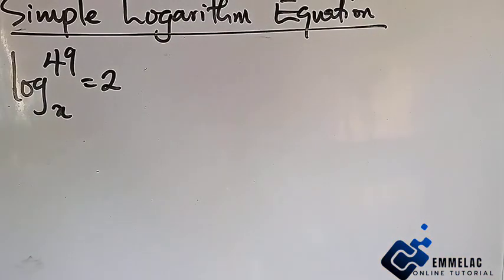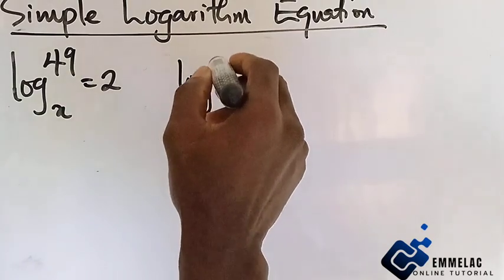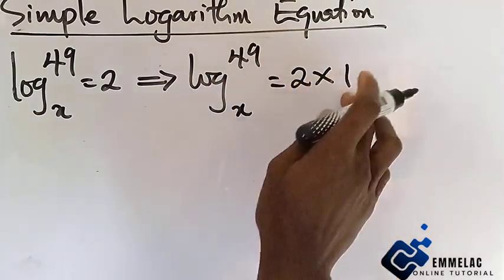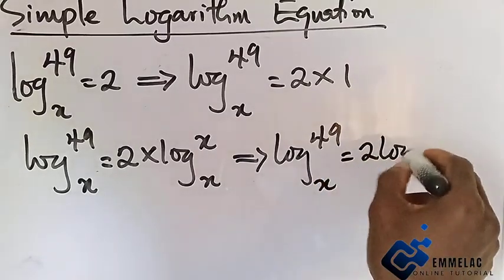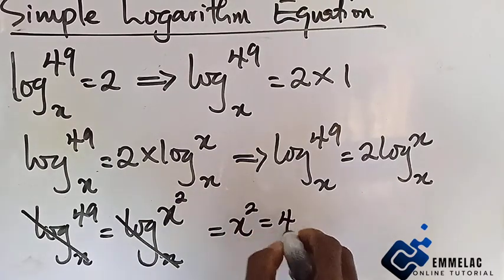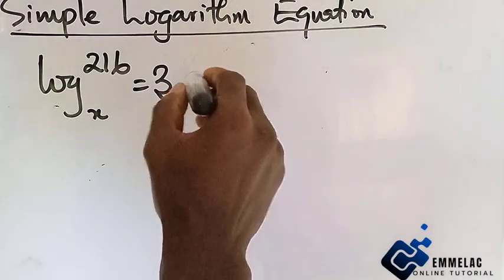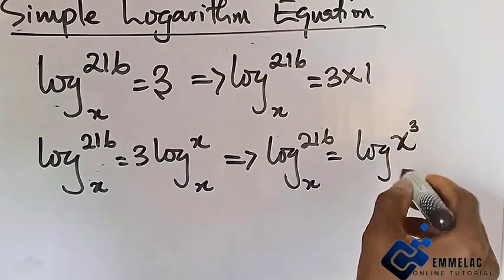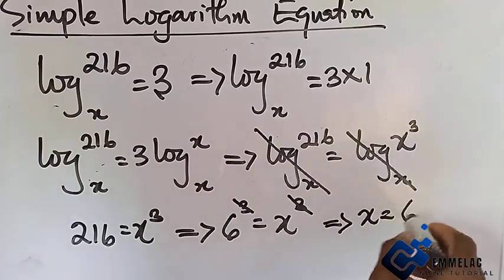How to Solve for the Unknown Base in in Logarithmic Equation.